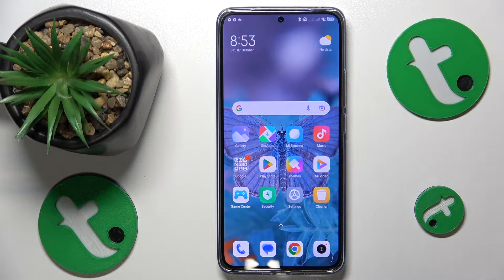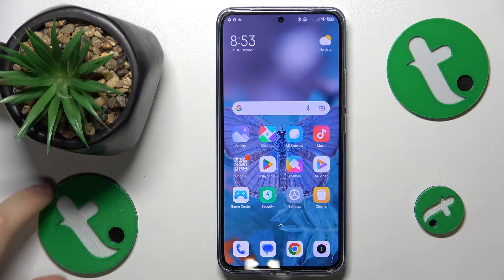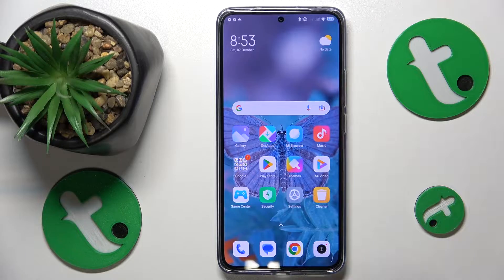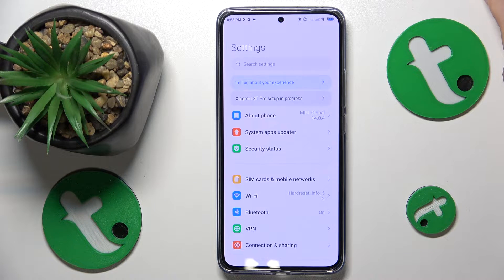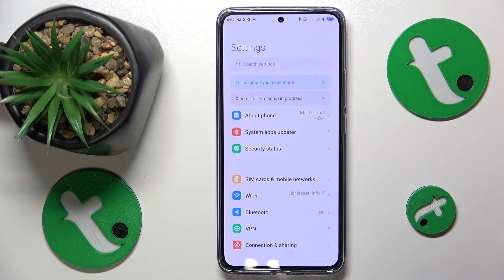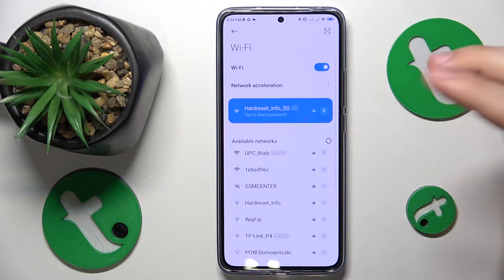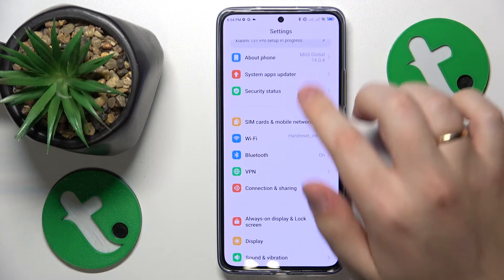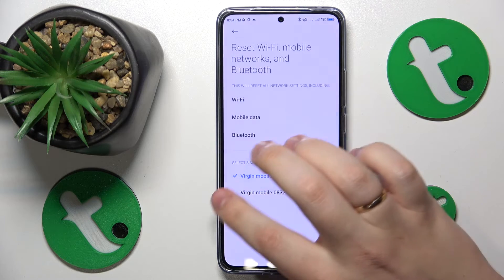How to Fix WiFi Connectivity Issues on XIAOMI 13T Pro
Connectivity issues? Join our troubleshooting guide to resolve WiFi connectivity problems on your Xiaomi 13T Pro. Learn effective steps to diagnose and fix common WiFi issues, ensuring a seamless online experience.

How to deal with WiFi problems on XIAOMI 13T Pro? How to troubleshoot WiFi errors on XIAOMI 13T Pro? How to enable automatic time and date on XIAOMI 13T Pro? How to set a network-provided date and time on XIAOMI 13T Pro?